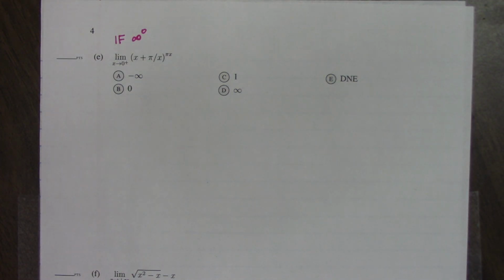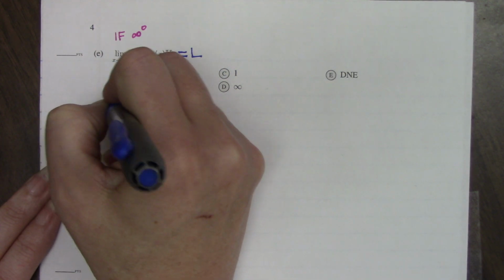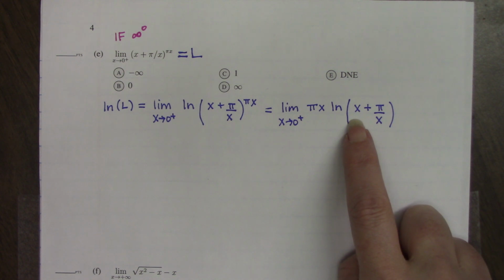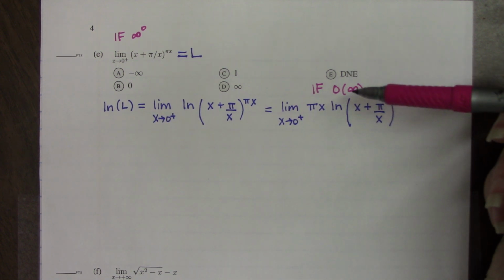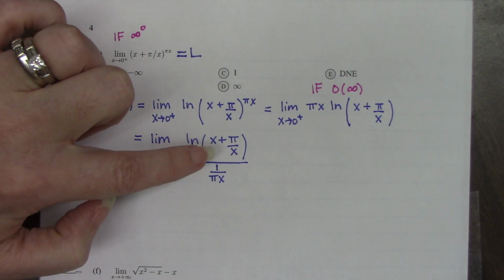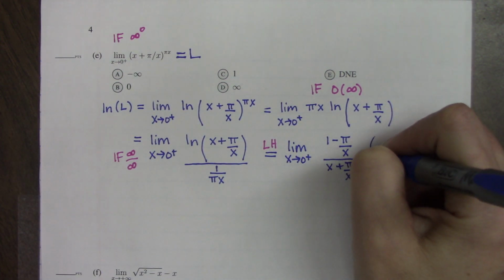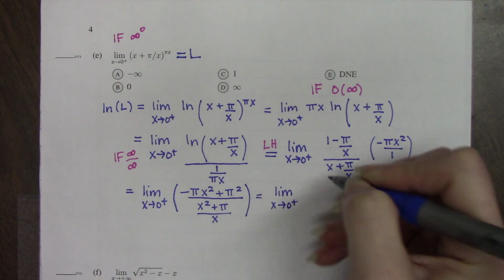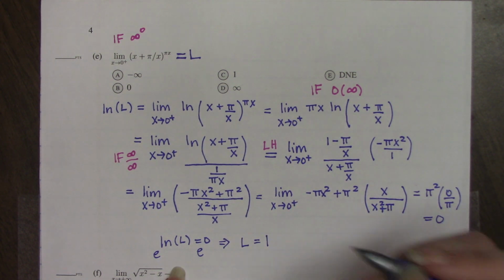Problem 1 e